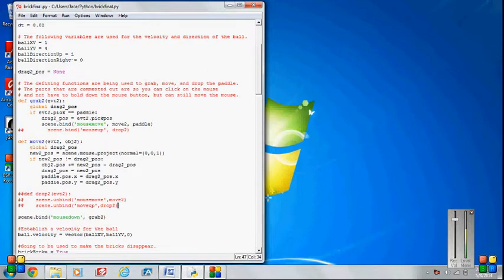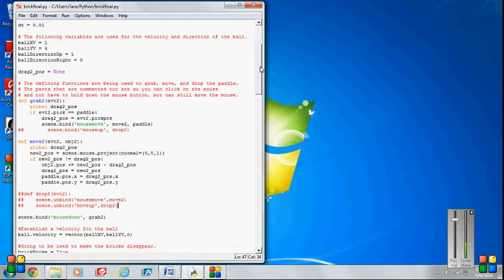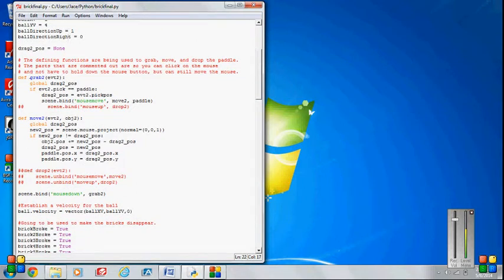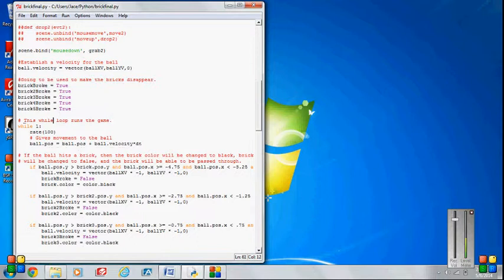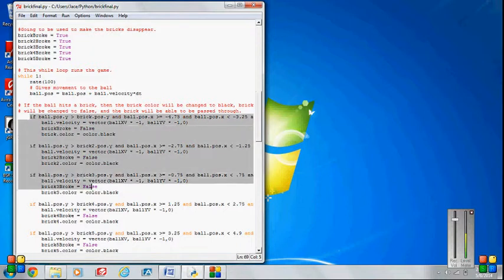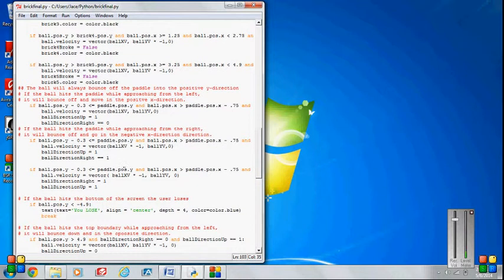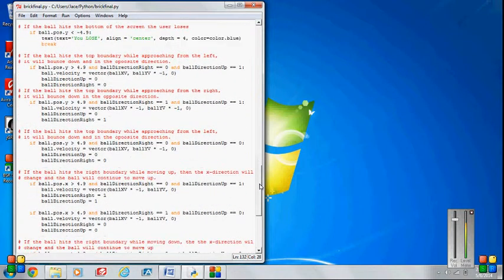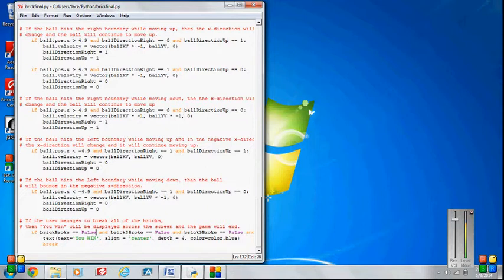Python Brick Breaker Game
Here is a link to the code if anyone would like to try and play around with it for fun or try to fix it and make it better:

Just comment on here if there if anyway that you think I could improve the game. Thanks